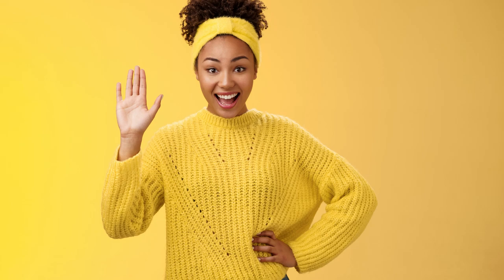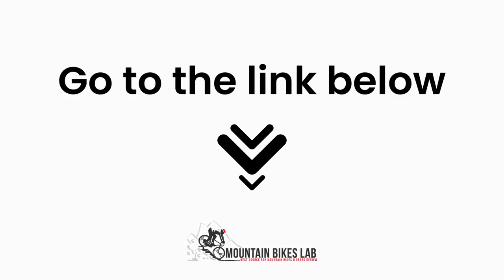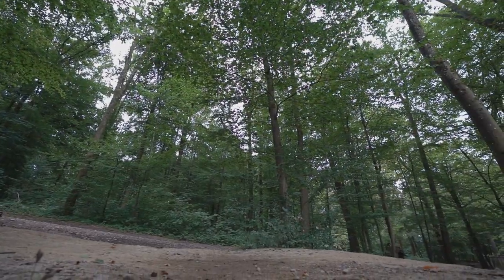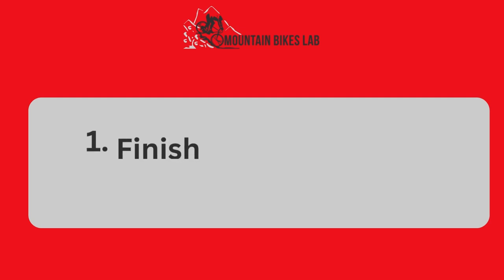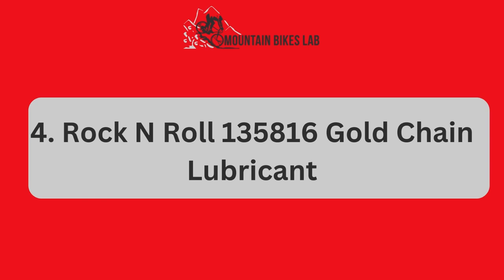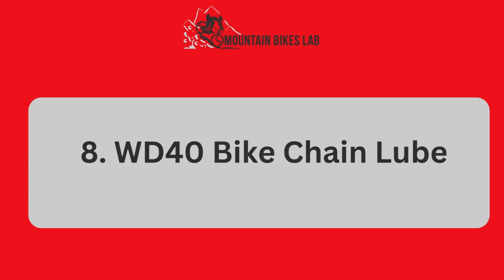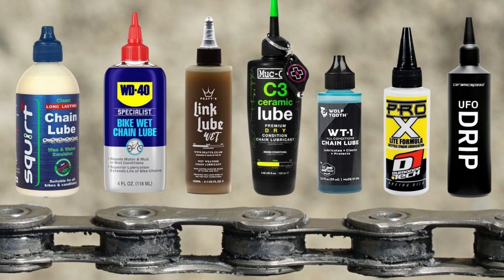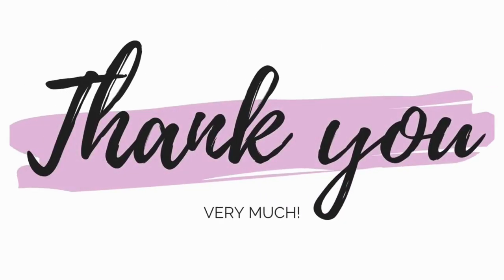Best MTB Chain Lube Review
Taking care of your mountain bike and maintaining it ensures that it lasts for long. Mountain bikes promise years of fun and adventure, only if you know how to take care of all the parts.
After taking your initial decision of buying an excellent MTB, you will find that it runs smoothly and effortlessly which is exactly what you need to explore challenging trails. But with repeated use, you might start to feel that your bike doesn’t move as fast as it used to.
In the full blog post we have written on our website, we have done hours of research, and we review Best MTB Chain Lube Review
Number 1.  Finish Line DRY Teflon Bicycle Chain Lube
Number 2. Tri-Flow TF0021060 Superior Lubricant Drip Bottle
Number 3. White Lightning Clean Ride – Chain Lube
Number 4. Rock N Roll 135816 Gold Chain Lubricant
Number 5. Bike Medicine Purple Extreme Performance Synthetic Chain Lubricant
Number 6. Premium Bicycle Chain Oil Lubricant By Gorilla Bike Oil
Number 7. DuPont Teflon Chain-Saver Dry Self-Cleaning Lubricant
Number 8. WD40 Bike Chain Lube
Number 9. New RocRide ECO-X All-Purpose Bio-Based WET PTFE Bike Lube